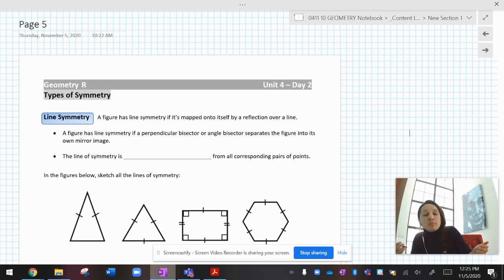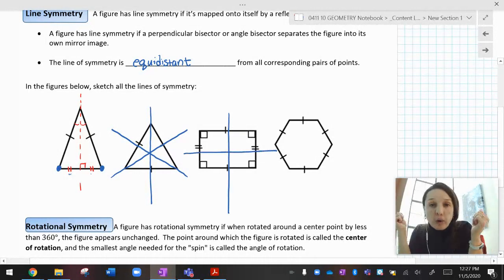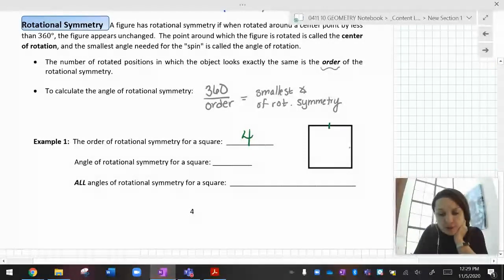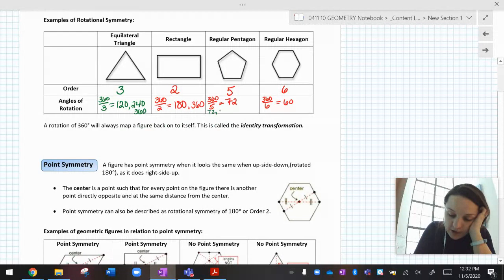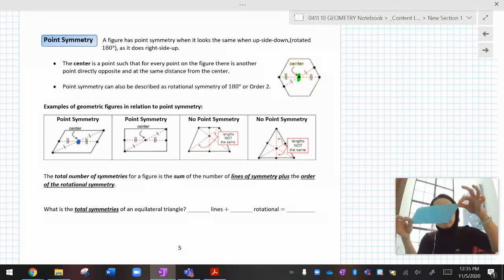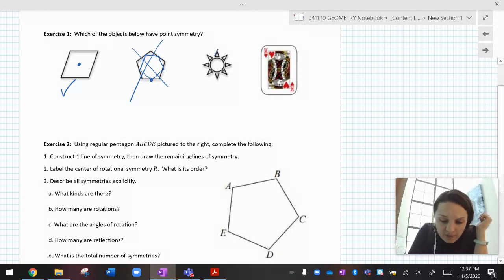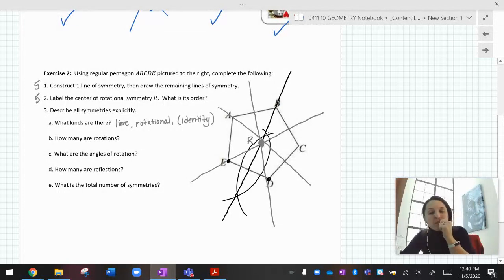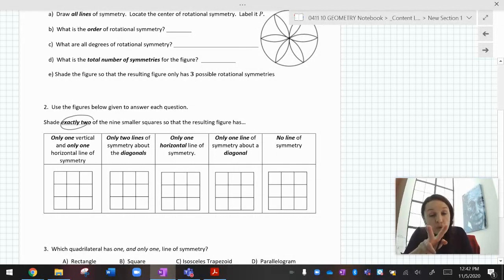Types of Symmetry